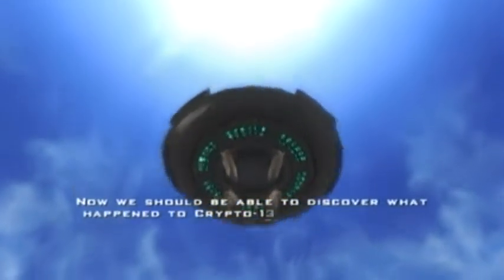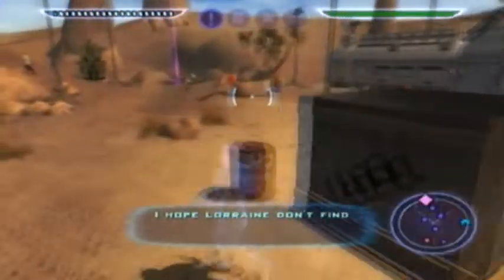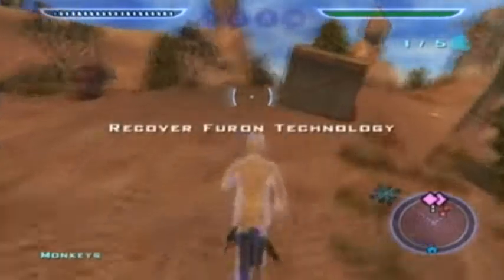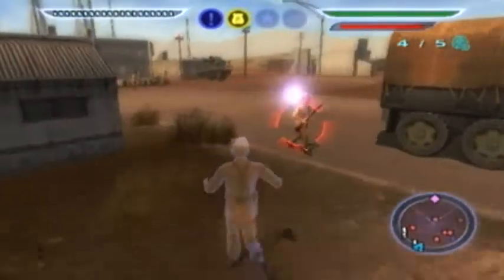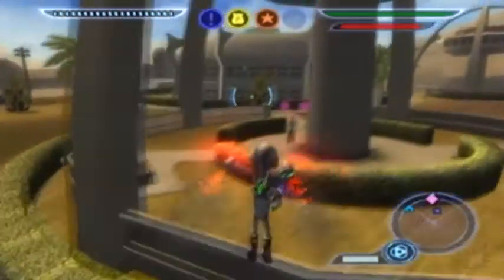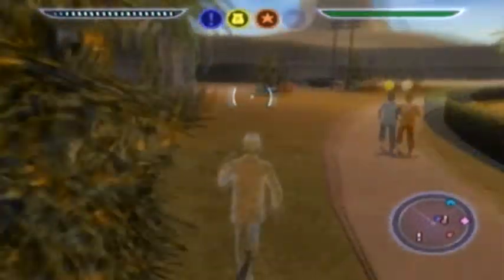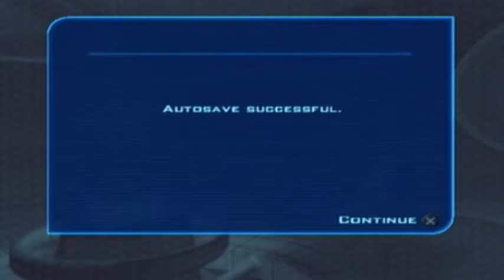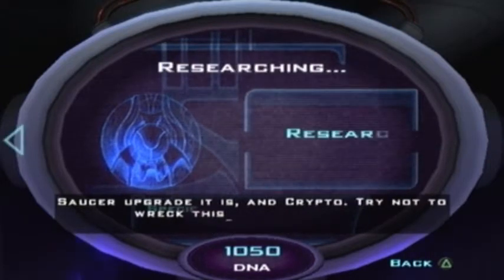Destroy All Humans! #9 - Family Reunion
One giant step on Mankind! Play as an alien clone sent to Earth to infiltrate and destroy the human race! Fly your UFO and unleash massive destruction while using your Zap-O-Matic, Disintegrator Ray, Jet Pack & more! Manipulate Earth creatures with your mind control abilities and Destroy All Humans!

Developer: Pandemic Studios, Locomotive Games, Sandblast Games
Publisher: THQ
Platform: Playstation 2

Get in touch with me at any of the below;